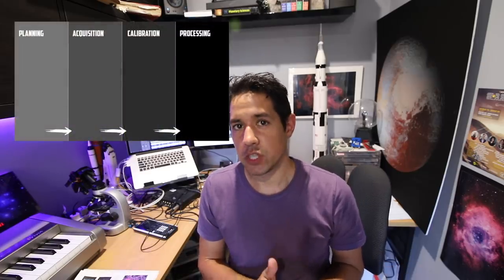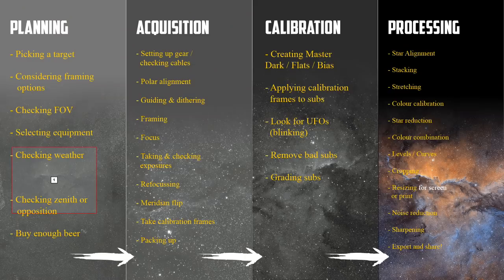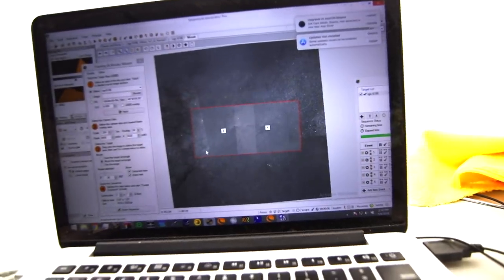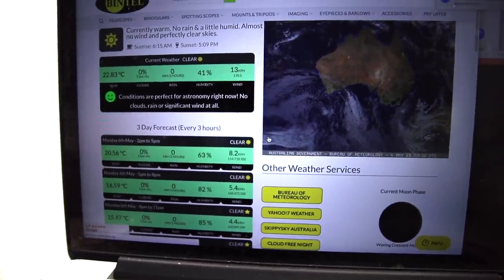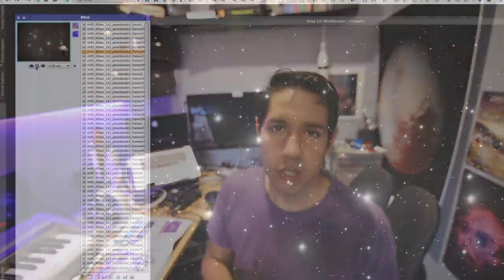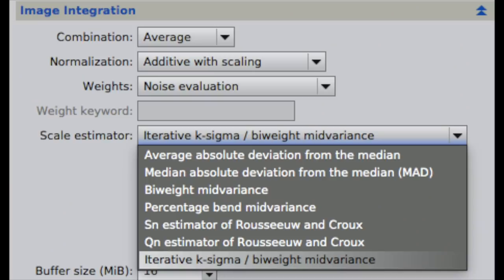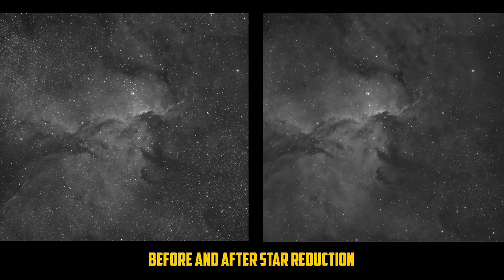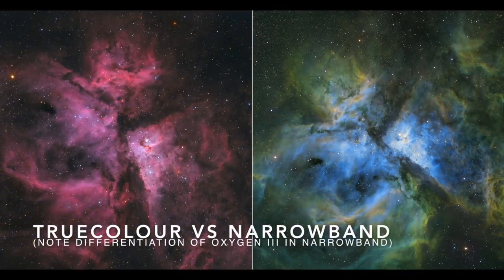Taking Photos of Space - The Whole Workflow Explained (with bonus RASA 8" images)!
I tried to make workflow cool but I also had a piece of fluff on my head while recording this, betraying the fact that I'm actually a huge dork. You may still enjoy this complete end-to-end workflow for how an astrophoto is created from start to finish and pick up some tips along the way.

Correction : The final images are annotated "Ha O/H/A" in the video but should read "Ha O/H/S"

Celestron RASA F2 8" Telescope
USA / International :

ZWO1600MM Cooled Camera:
USA / International :

All other music written and recorded by Dylan O'Donnell + Anna O'Donnell on mandolin!